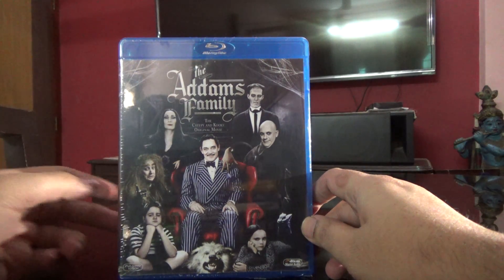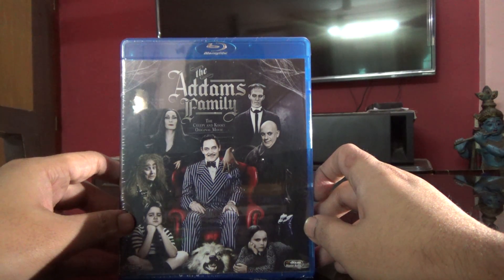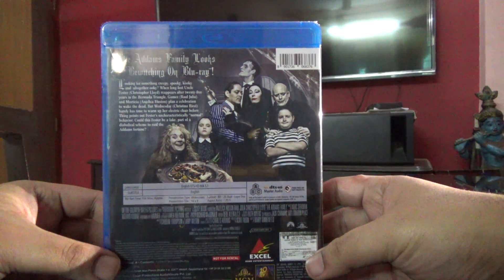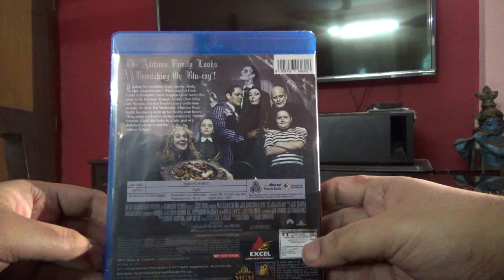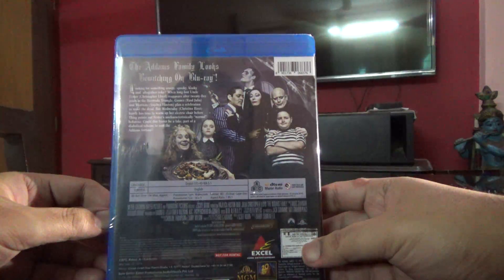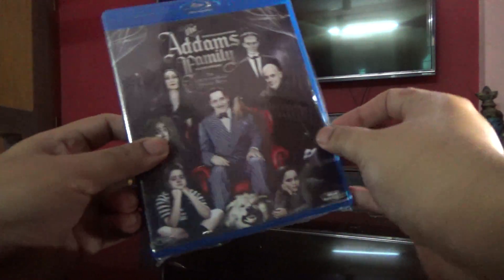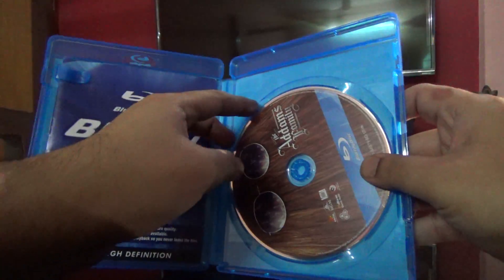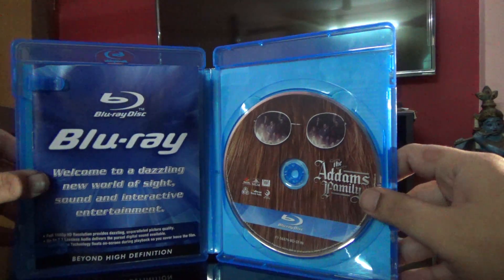(Unboxing) | The Addams Family (1991) | Blu Ray | Indian Edition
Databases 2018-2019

Information of more than 1300 Blu Rays and 2500 DVDs across thousands of pages.

Below is the link to the ISO File that has all our databases